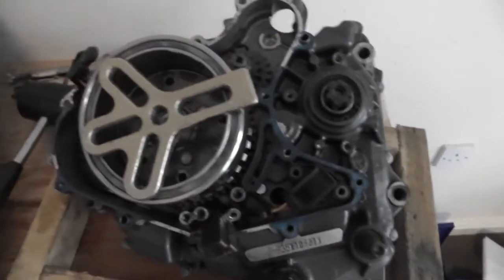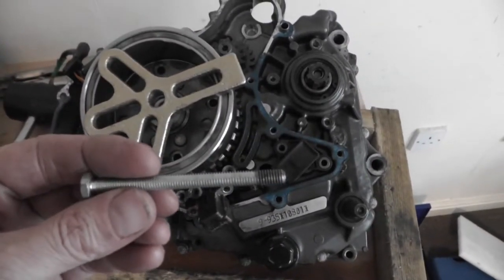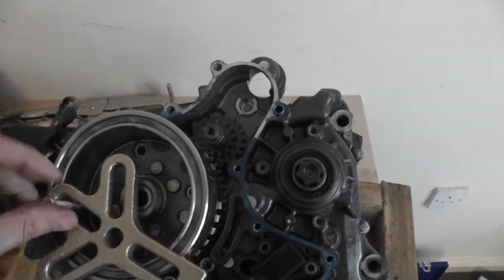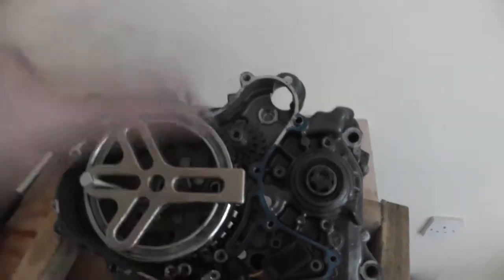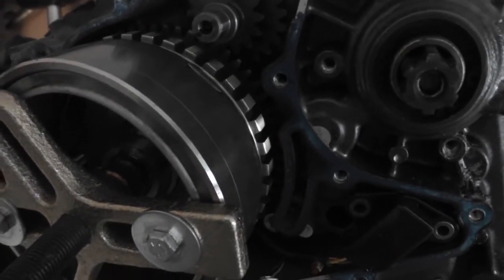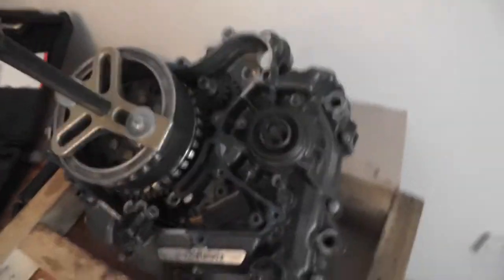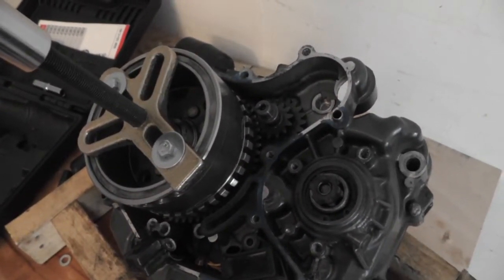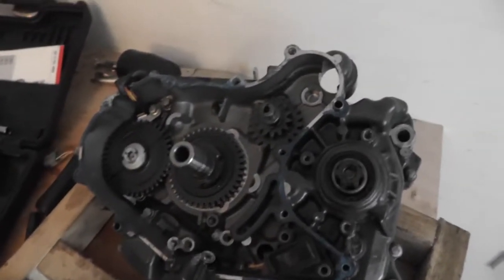KTM Duke/RC 125 Flywheel Rotor Removal Guide (Magneto/Stator Access)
Need to access the stator, replace the AC pick-up coil, or continue your full engine breakdown on your KTM Duke 125 or RC 125? The next critical step is safely removing the flywheel rotor (also known as the magneto).

This component is held on by immense force, meaning you cannot proceed without the correct flywheel puller tool. This video provides a detailed, safe procedure for getting the rotor off the crankshaft without damaging the vital magnets or the shaft threads.

⚠️ IMPORTANT SAFETY & TOOL NOTES:
DO NOT try to pry the flywheel off with screwdrivers or hammers. You will damage the engine cases and the rotor magnets.

You must use the correct flywheel puller size for the KTM 125 engine. The puller thread size is critical.
The primary purpose of removing the flywheel is to expose the stator/charging coil and the crank position sensor (pick-up coil).
🛠️ Key Procedures Covered:
Stator Cover Removal: A quick review of removing the left-side engine cover.
Flywheel Nut Removal: Safely locking the crankshaft (using a dedicated tool or locking pin) to loosen and remove the large center nut.
Applying the Puller: Threading the specialized rotor puller into the center of the flywheel.
Extraction: The safe process for turning the puller bolt to gently pop the flywheel off the tapered crankshaft end.

As an eBay Partner I earn and small percent from any qualifying purchases.

Inspection: Quick check of the exposed stator and pick-up coil for damage.
This is an essential step for any bottom-end engine work or ignition system replacement!